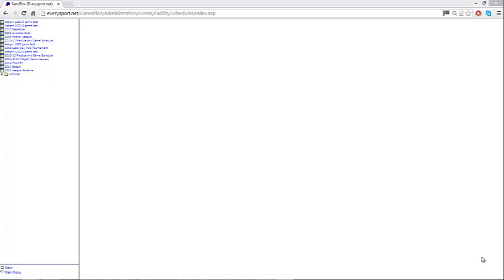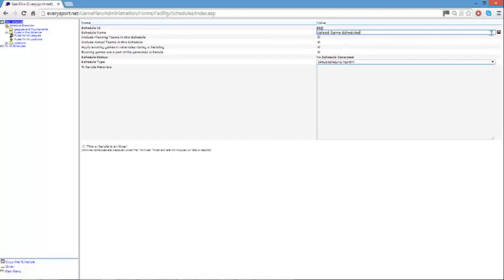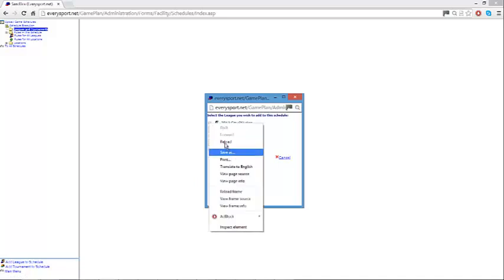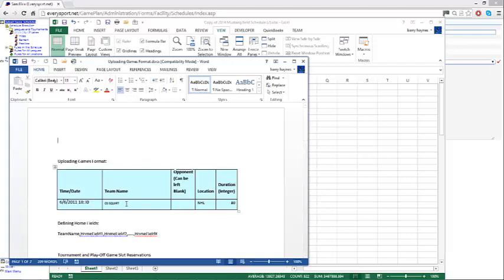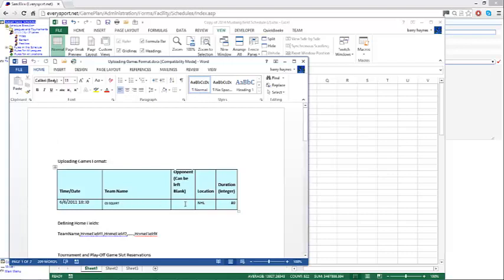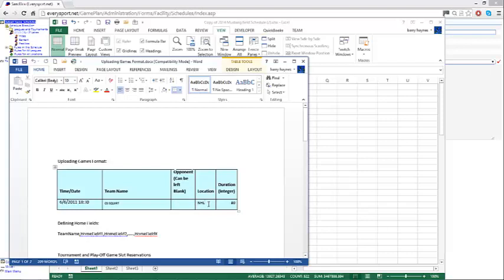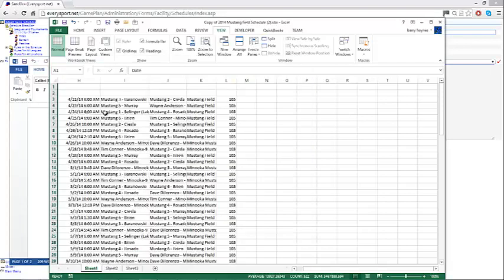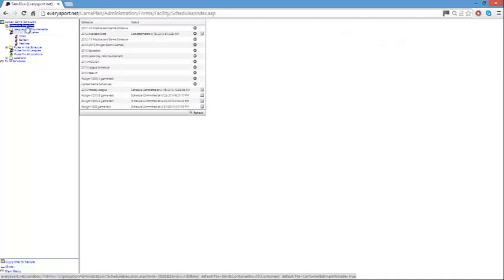Scheduling Upload Games